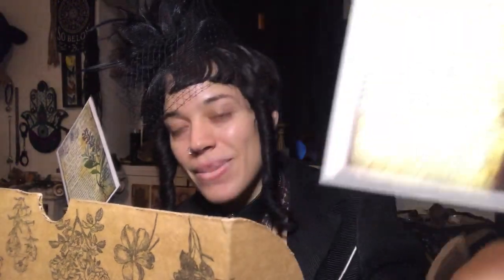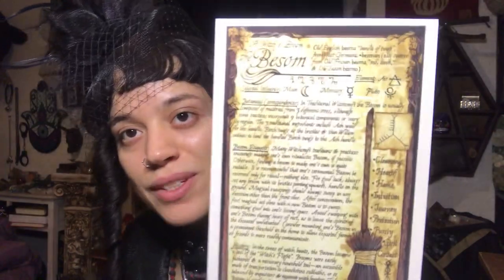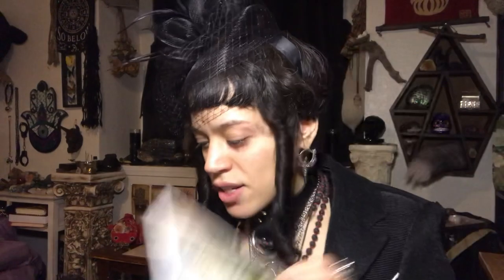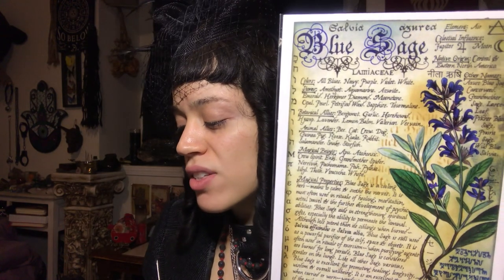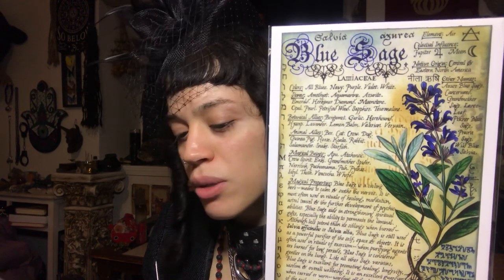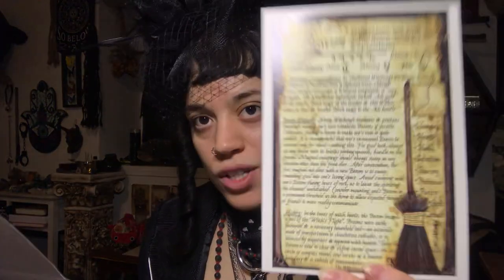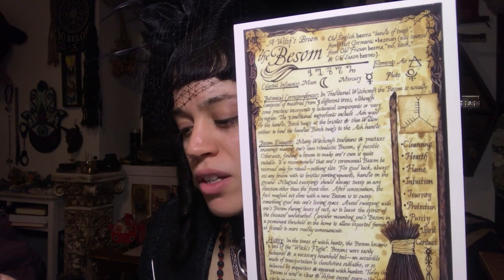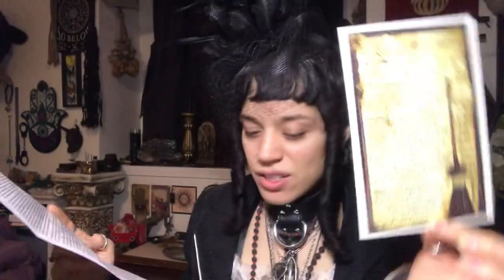Witches Roots Unboxing~ "The Witch’s Besom"/Blue Sage~ October 2021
This month's box is about cleansing, clearing, cleaning out, clarity, intuition, and guidance~
This month's herb is: Blue Sage

Hello Soul Family! Namaste and Blessed Be~
Thank you for your support, I deeply appreciate you~

Anything helps and is always greatly appreciated, thank you~

~MUSIC~
*Special Thank You to Lofi Geek!*

~THANK YOU FOR YOUR TIME, AND BLESSED BE~